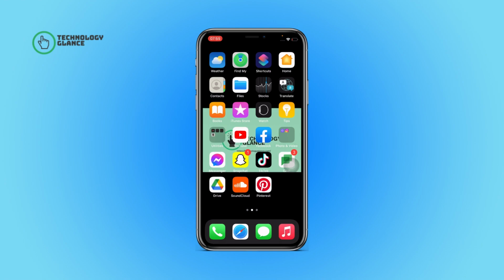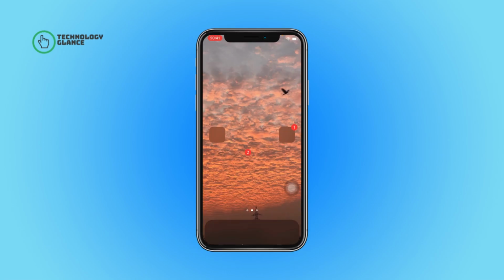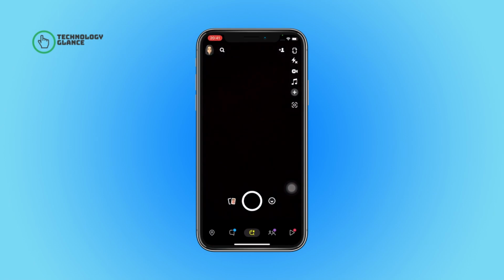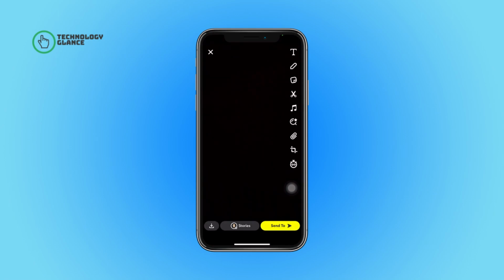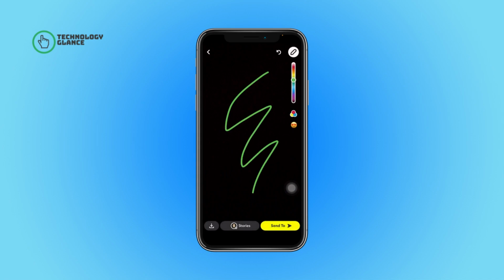How to Doodle a Snap on Snapchat? | Technologyglance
Welcome to our video tutorial on "How to Doodle a Snap on Snapchat?" In this video, we'll be showing you how to add some fun and creativity to your snaps by doodling on them using Snapchat's built-in drawing tools.

Snapchat's drawing tools allow you to add personalized touches to your snaps, making them unique and memorable.

Whether you're an aspiring artist or just looking to add some fun to your snaps, this tutorial is perfect for anyone looking to master the art of doodling on Snapchat. So grab your phone, open up Snapchat, and let's dive into "How to Doodle a Snap on Snapchat."